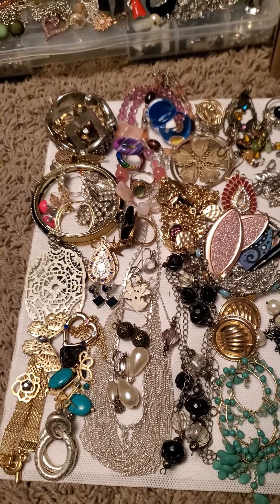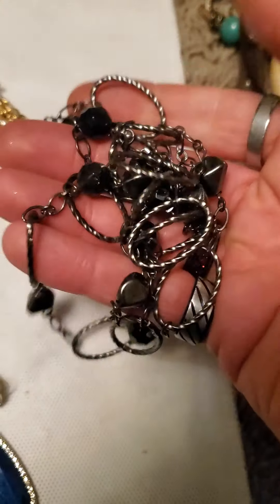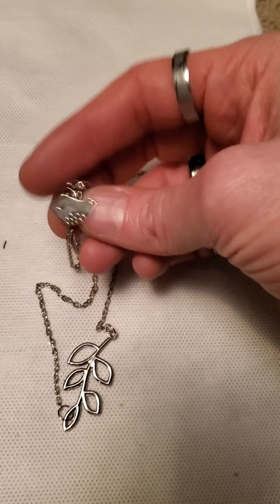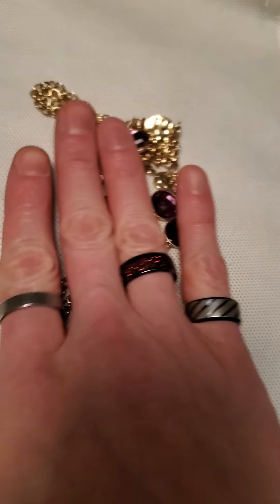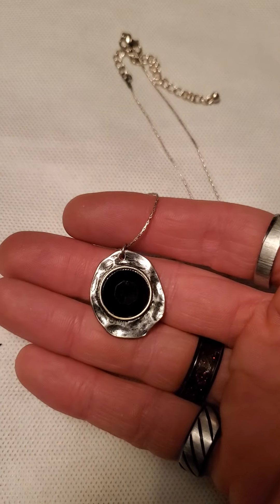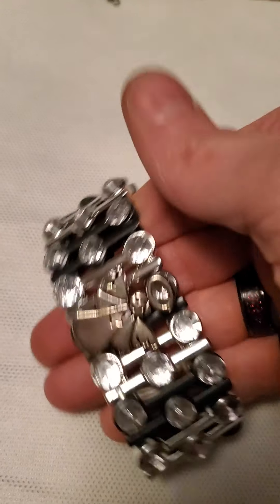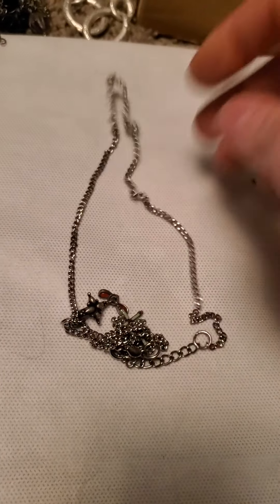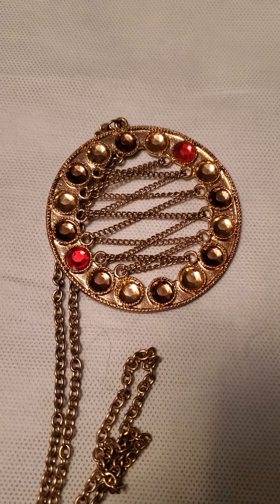Large Jewelry Lot Part 1, Tonnes of Earrings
Also check out Toalpete Estore on Ebay and Tpeters745 on Poshmark